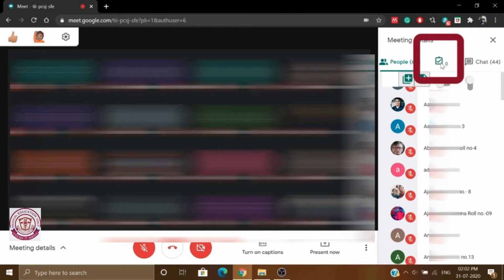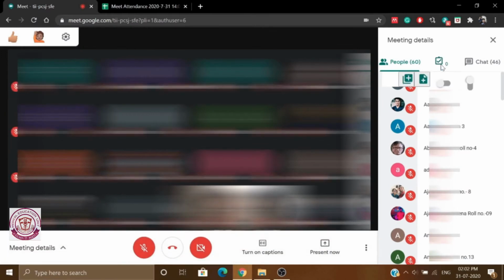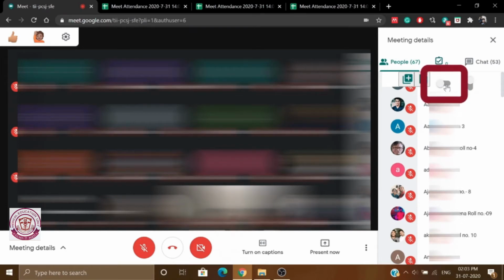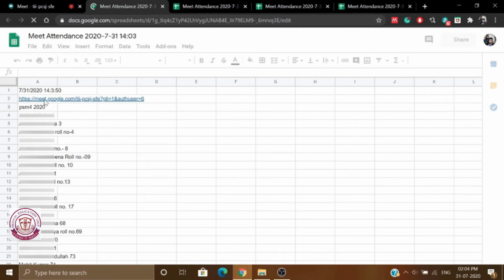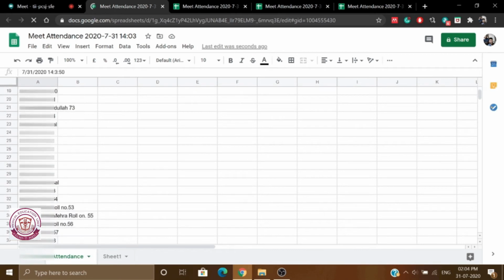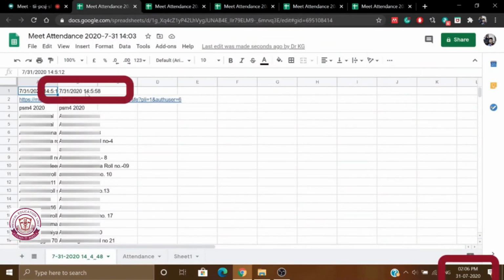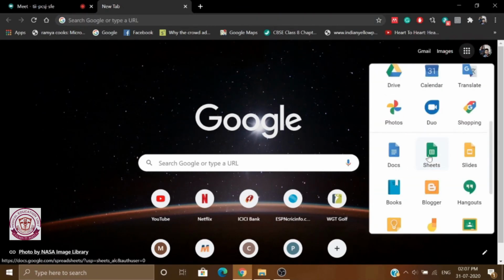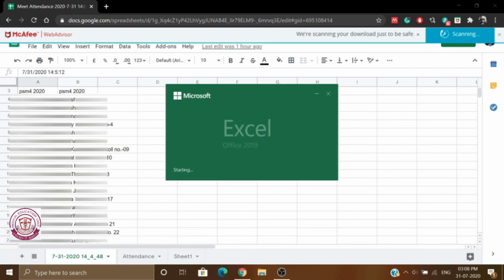Google Meet Video Guides: #6 - Taking Attendance during Google Meet sessions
The video is a demo of how to record attendance on Google Meet. 'Meet Attendance' must be added to Google Chrome browser for this(see video #5 of this series - link below). The video guide is sixth in a series of 8 short videos about using Google Meet prepared by student section of Medical Education Unit, UCMS and GTBH, Delhi as a part of the Faculty Development Program.
Link to the official new website of the MEU, UCMS and GTBH
Screenshot Guide for Adding Meet Attendance extension and record attendance on Google Meet